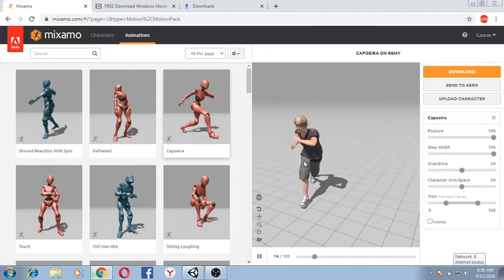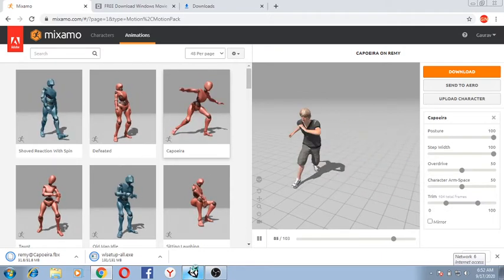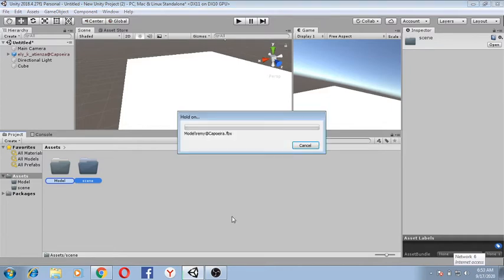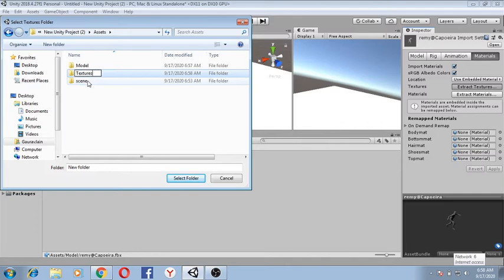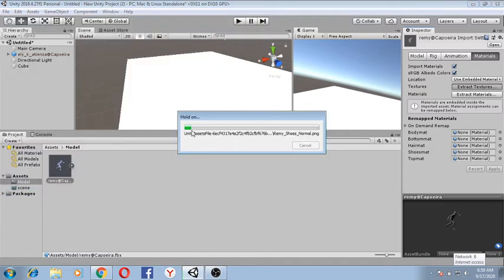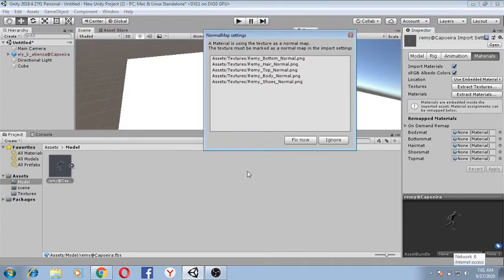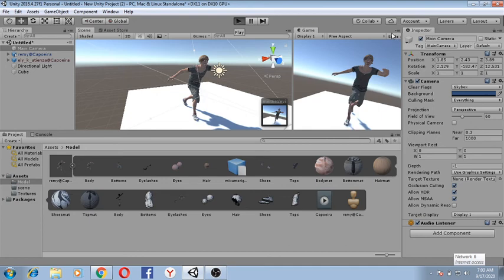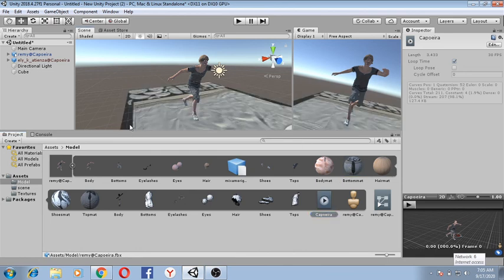How to animate Characters in Unity 3D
In this tutorial we will learn to introduce characters that we require for our game in unity. We will be using an online platform for the same name of which is mixamo.